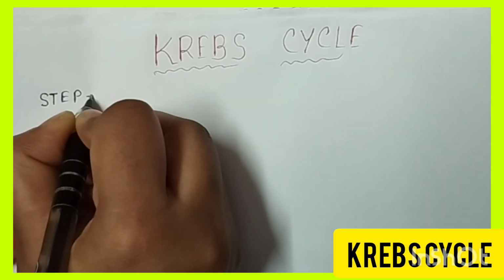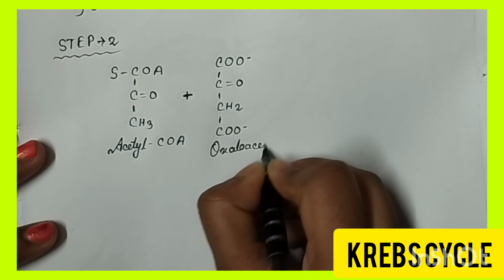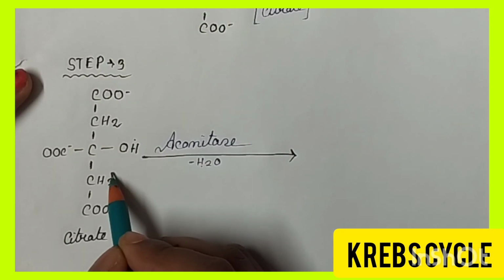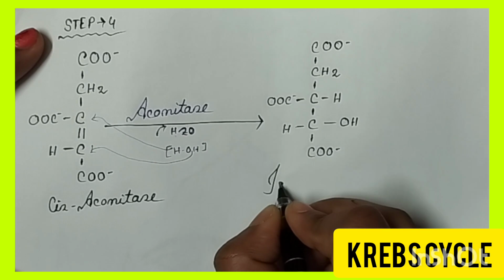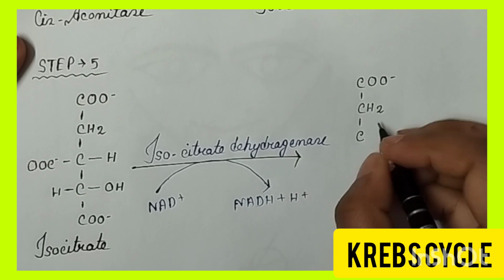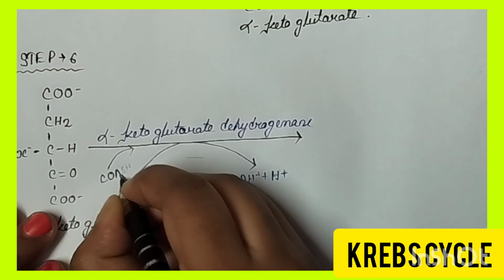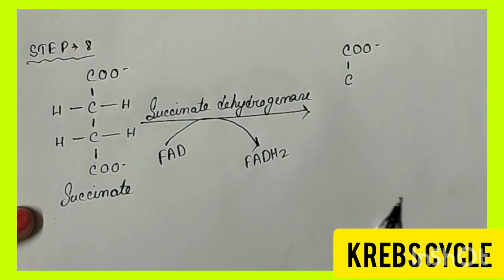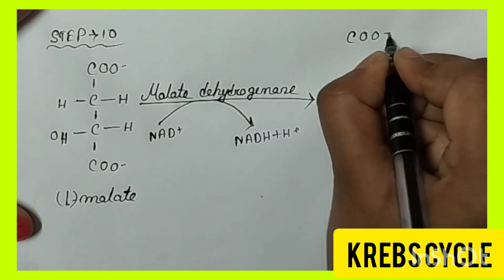Part:10-Krebs cycle||TCA cycle with structure||carbohydrate metabolism easy trick!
Krebs cycle-||TCA cycle with structure||Carbohydrate metabolism